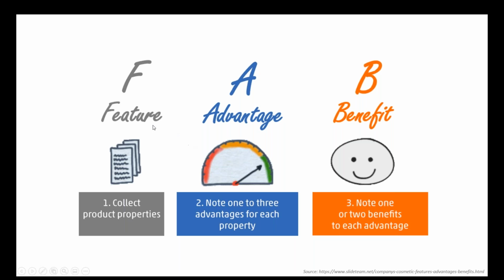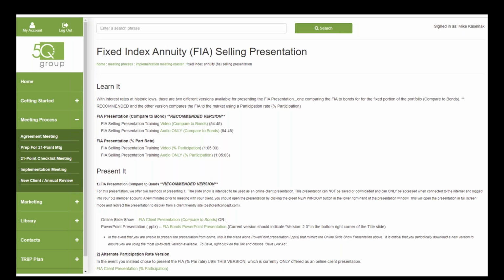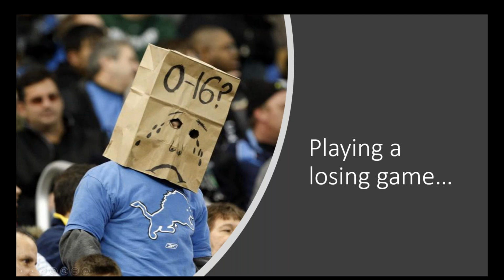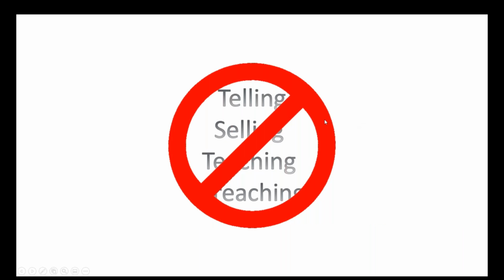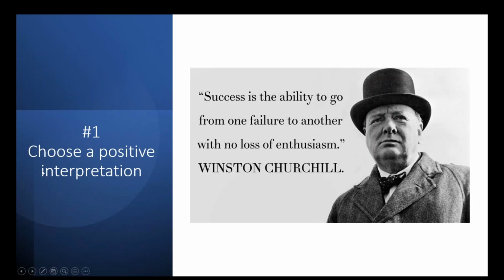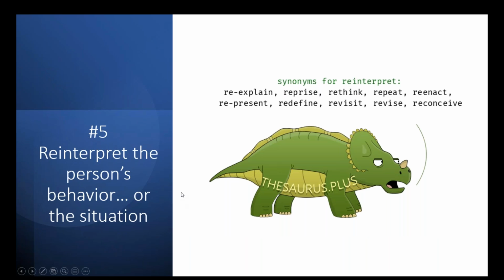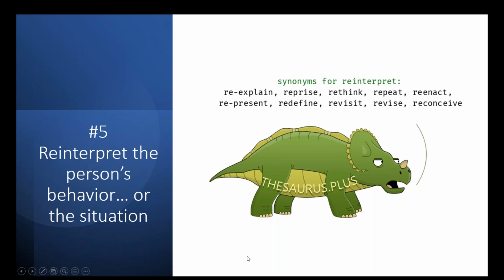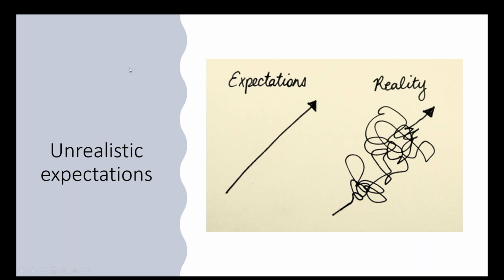Overcoming Obstacles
7 strategies to handle tough problems